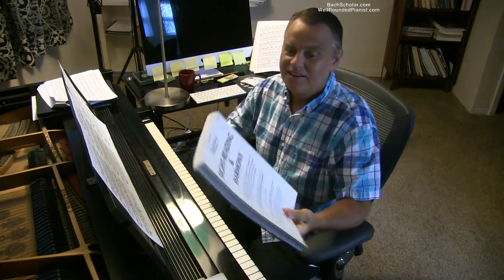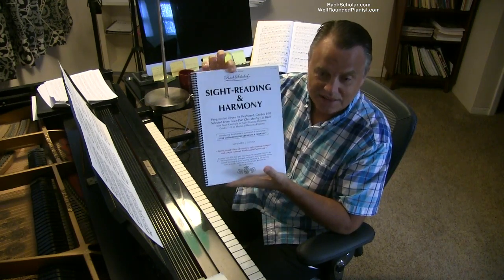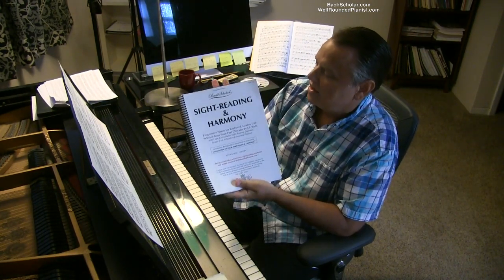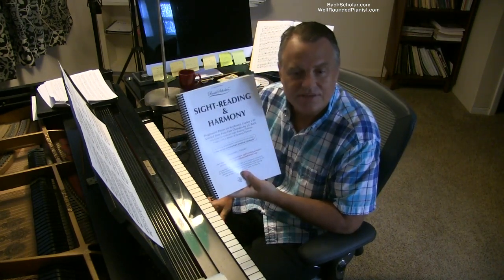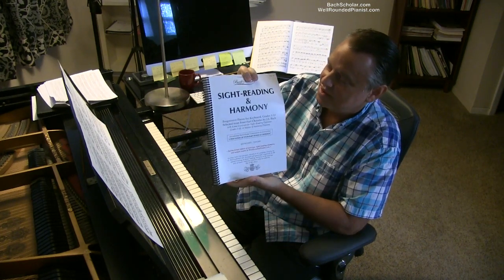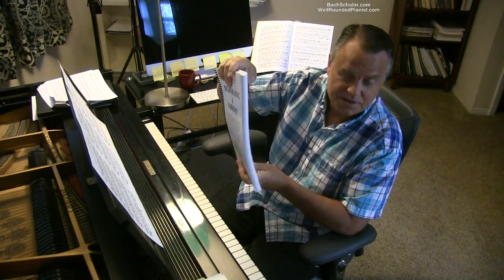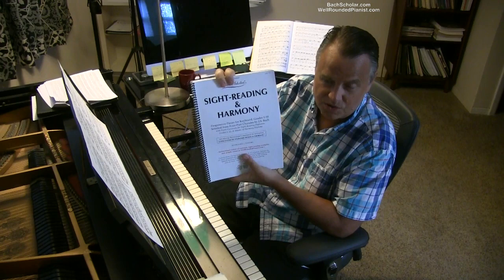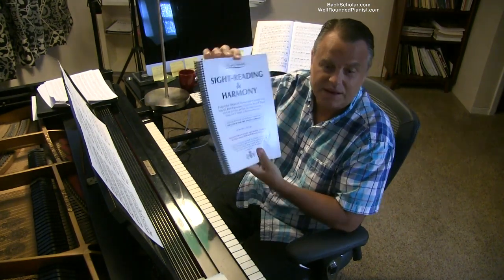Successful Sight-Reading with Skillful Eye Placement